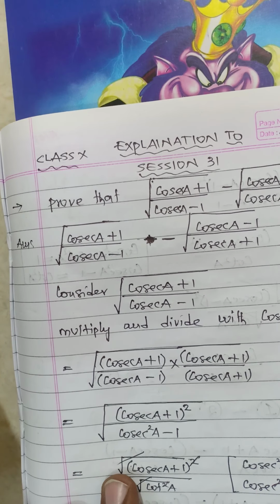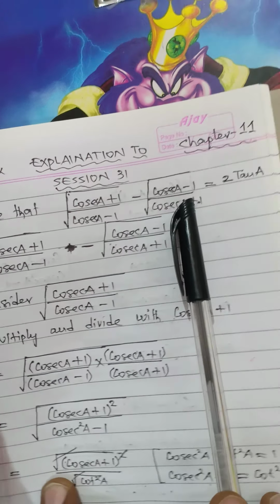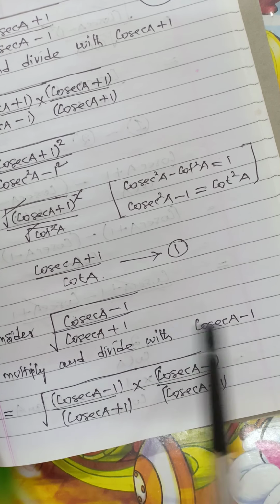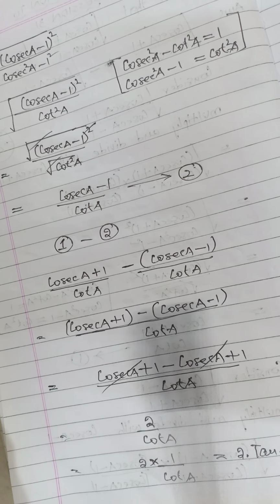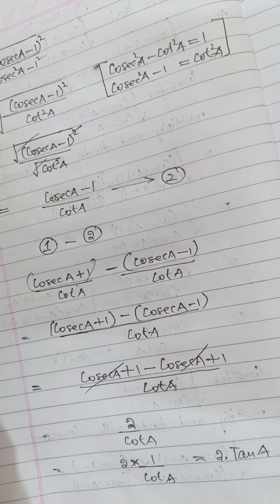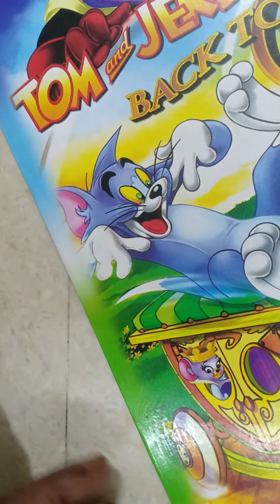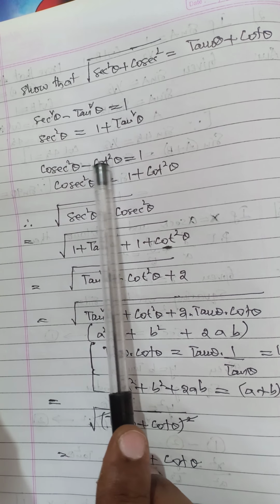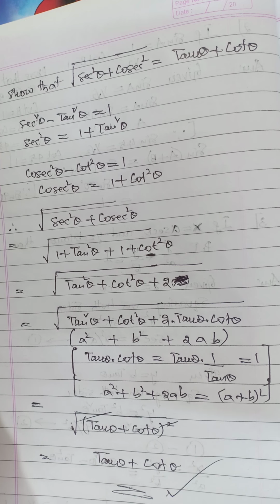Class 10 explanation to session 31 chapter 11